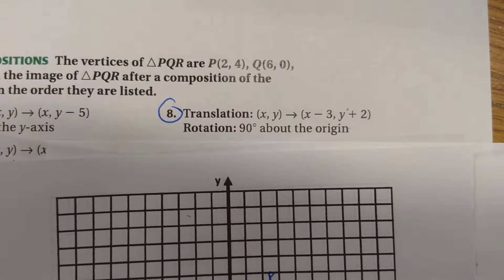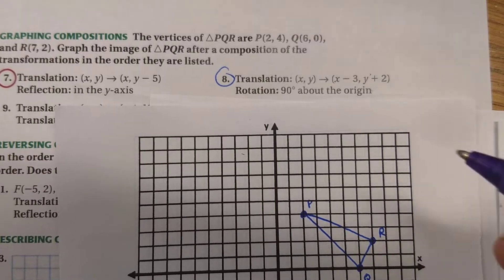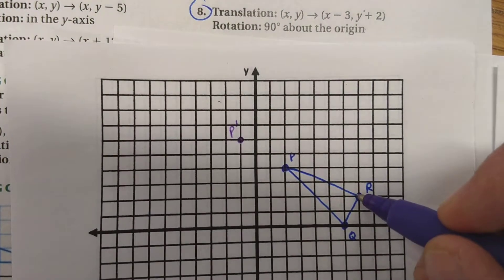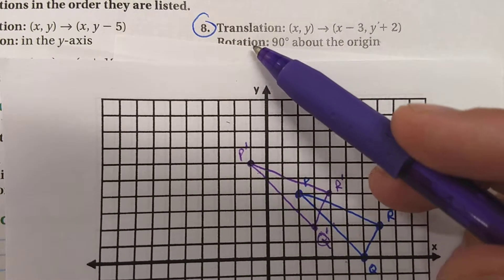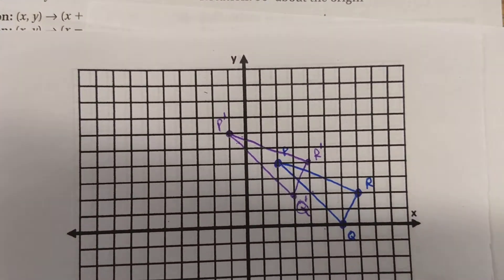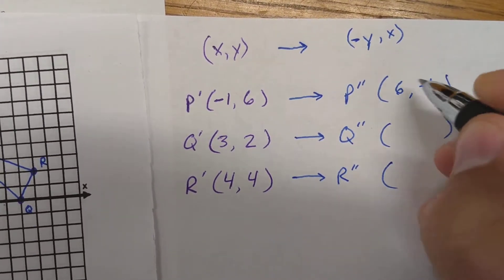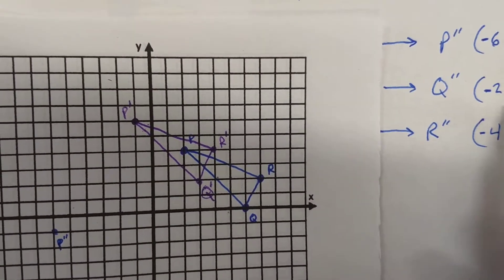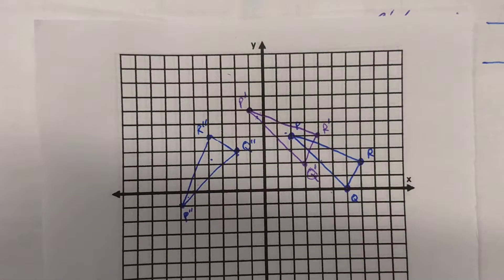3E - Graphing Compositions p.612 #8